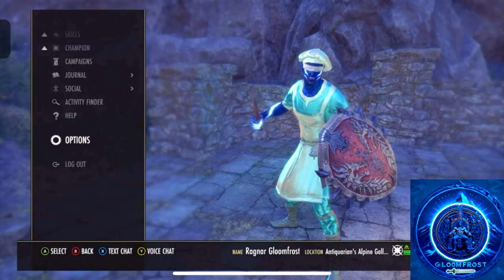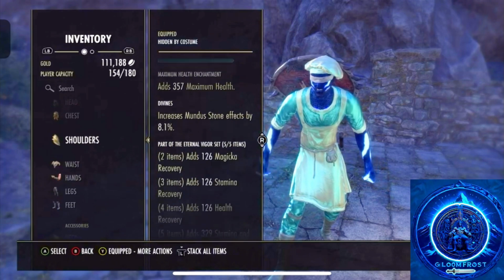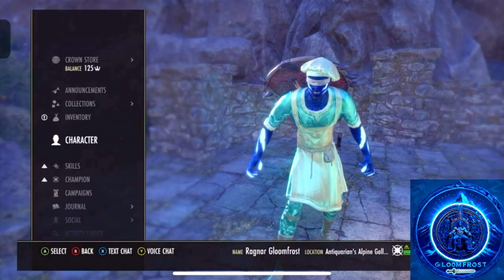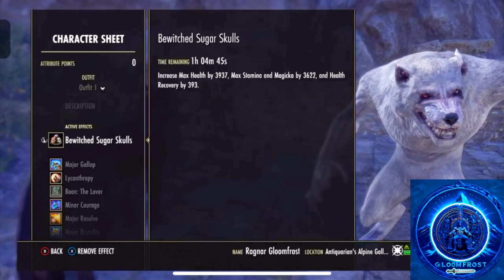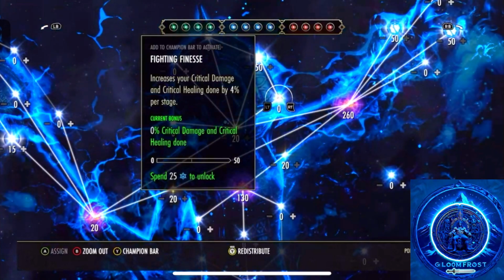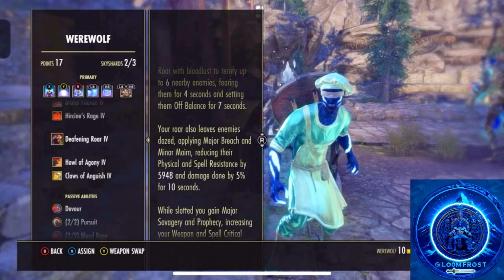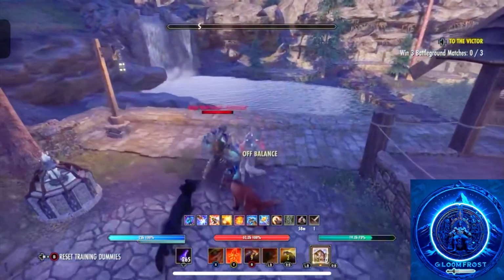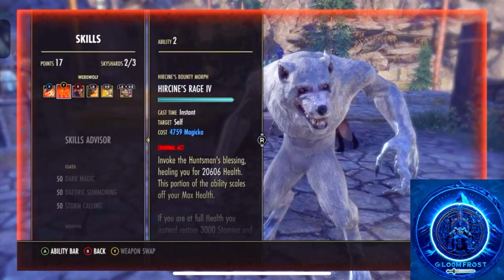ESO Monstrous Health! 🔥🐺WEREWOLF END BOSS🐺🔥 Sorc PvP Build Update 41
The Elder Scrolls Online is celebrating its 10th anniversary this year! You can join in the festivities now by playing the Gold Road Prologue quest available now in-game, as well as the Anniversary Jubilee event happening until April 23. The new Chapter, Gold Road, launches on June 3 for PC, and June 18 for Xbox and PlayStation.
The Elder Scrolls Online, abbreviated ESO, is a massively multiplayer online role-playing game developed by ZeniMax Online Studios and published by Bethesda Softworks. Gold Road will be its new expansion

🥶❄️GLOOMFROST❄️

Gaming, ESO,Elder Scrolls Online